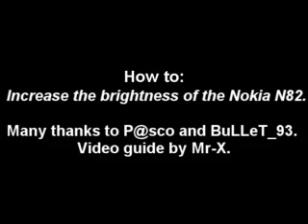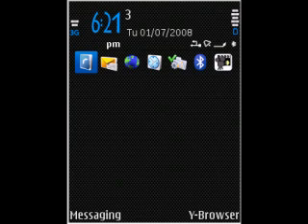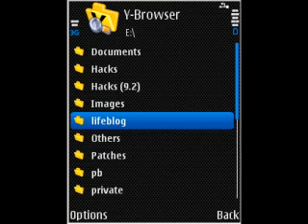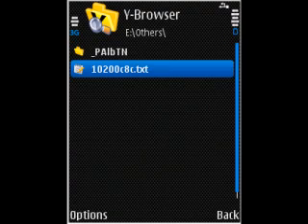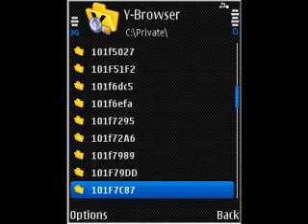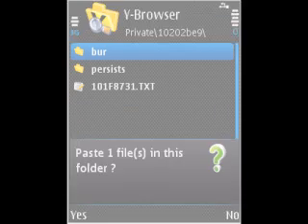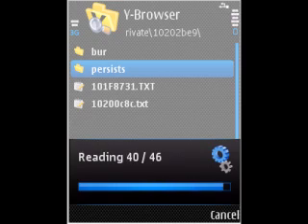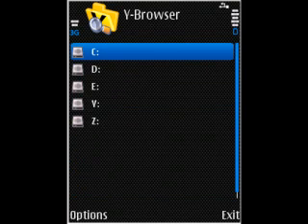Hack: Increase the brightness of N82's screen.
Download the files from there^

In this video, I'll be showing you how to increase the brightness of your Nokia N82's screen.

DO NOT OPEN IT YET.
2) Open Y-Browser and send it into the background by hitting the menu button.
3) Open HelloCarbide, press options and then select menu1... When the pop-up message appears just press yes.
4) Open Y browser again.
5)Copy the 102000c8c.txt file from where you've saved it to C:\Private\10202be9\.
6)Check if there's a 102000c8b.cre file in C:\Private\10202be9\Persists\, if there is one, delete it.
7)Restart your phone.